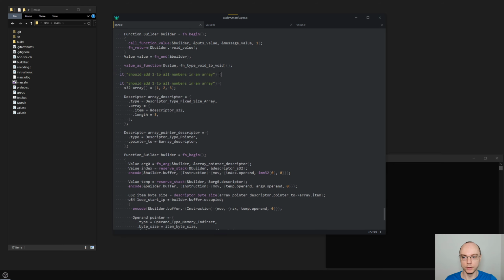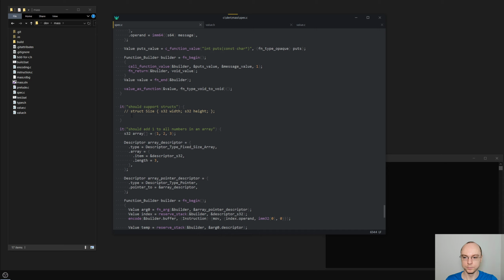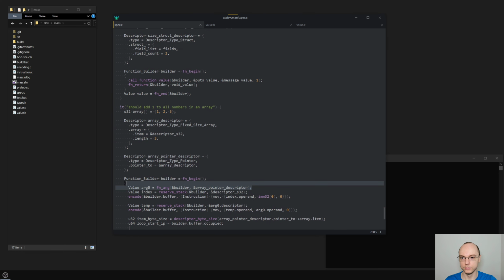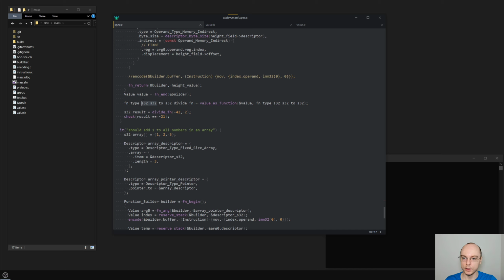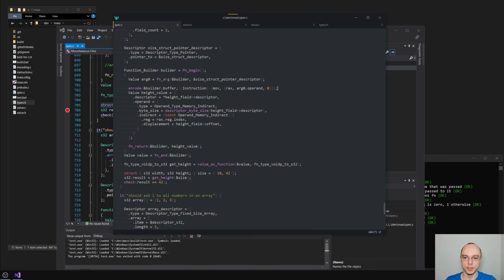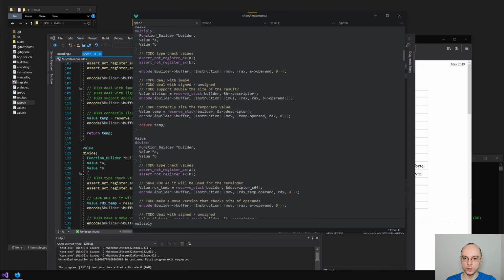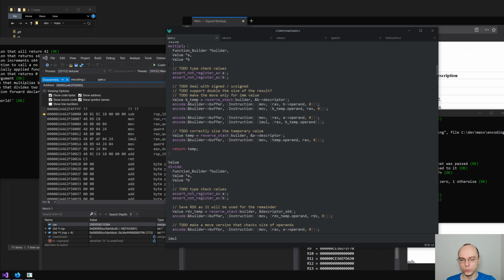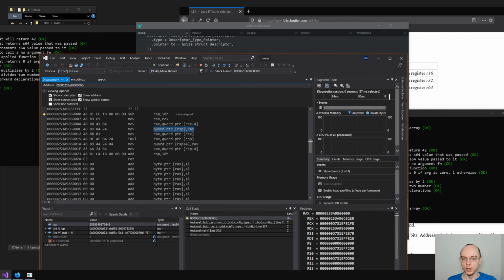Simple Packed Struct - Compiler Programming Ep20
It is time to start working on supporting simple structs and referencing struct fields.